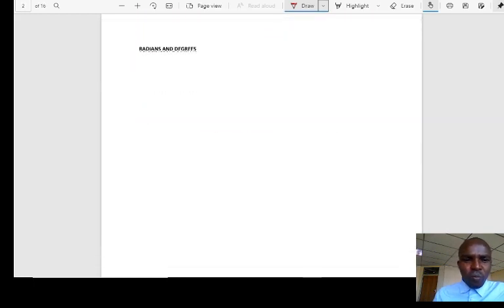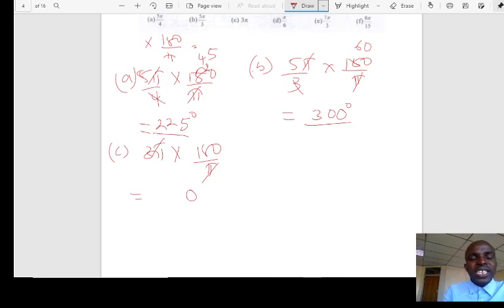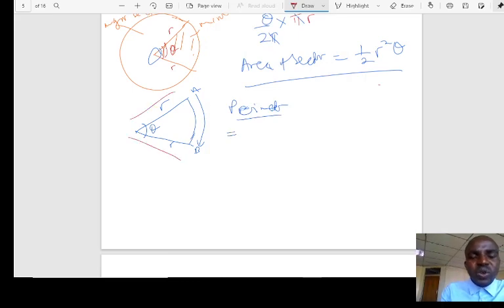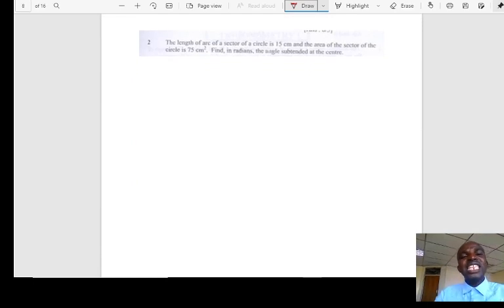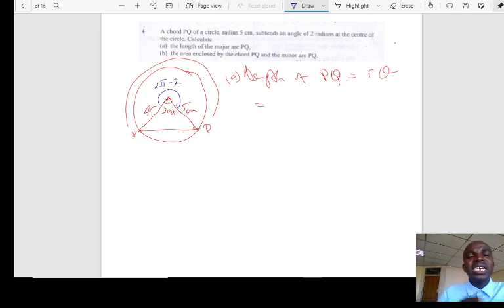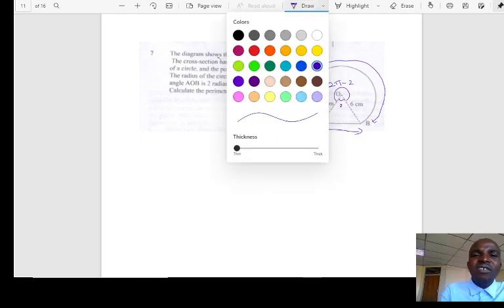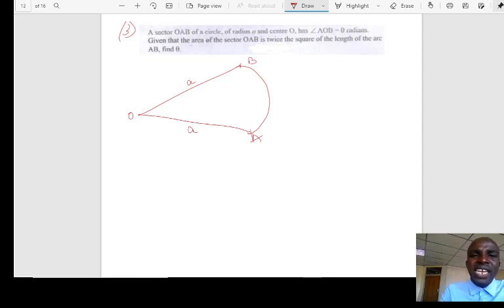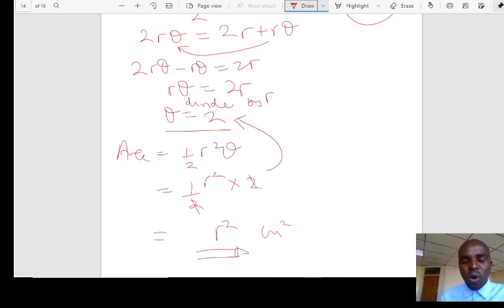CIRCULAR MEASURE: A LEVEL MATHEMATICS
Sir Mangeya ( Cambridge, Zimsec )